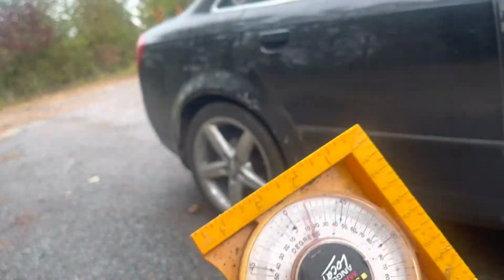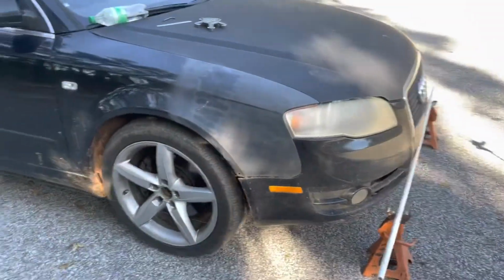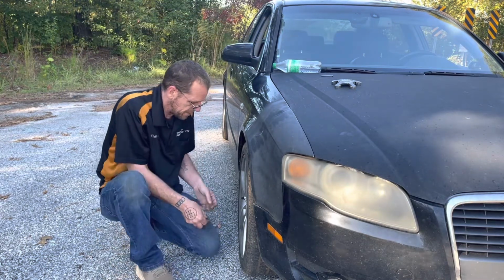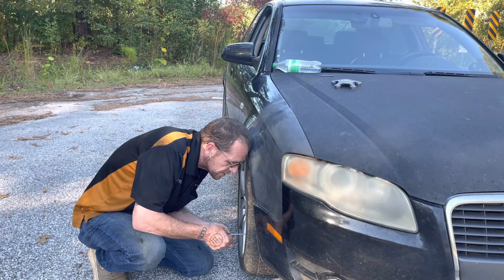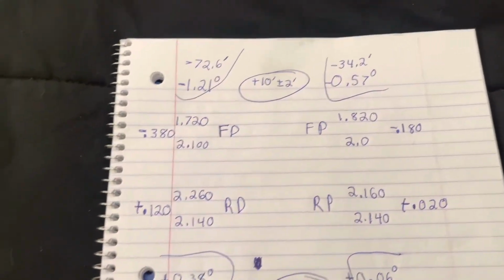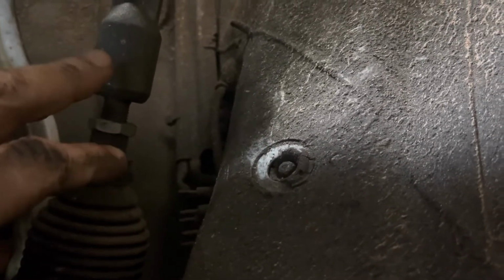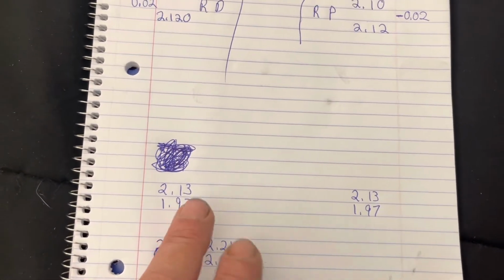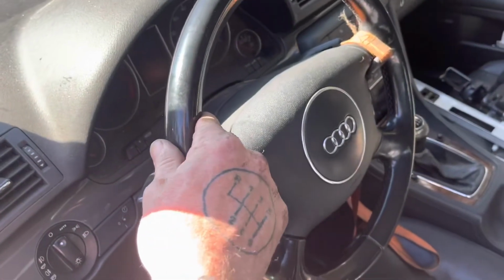Audi A4 B6 Quattro DIY 4 wheel alignment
How to perform a 4 wheel alignment at home for under $30